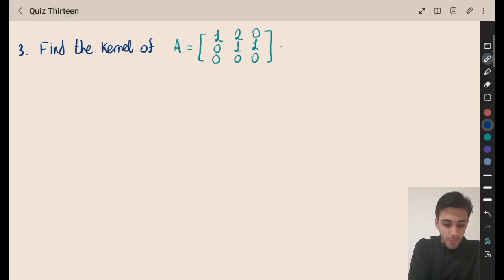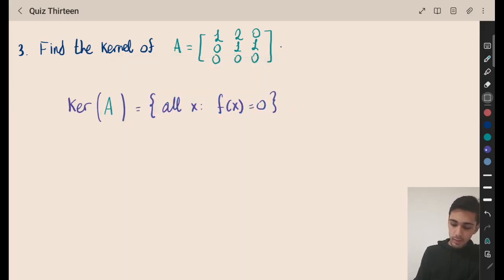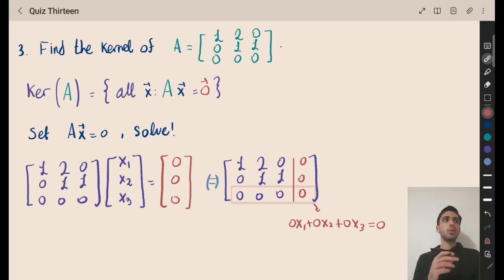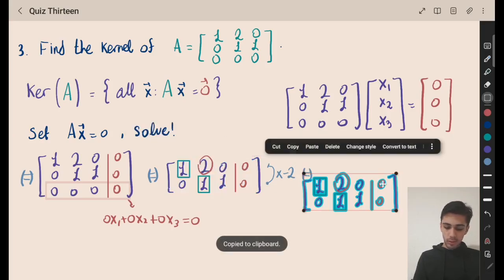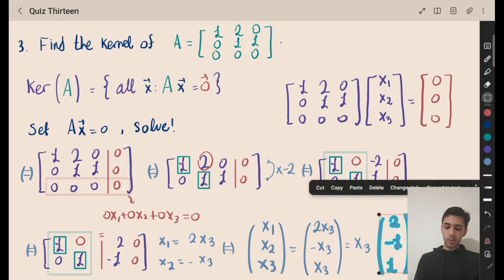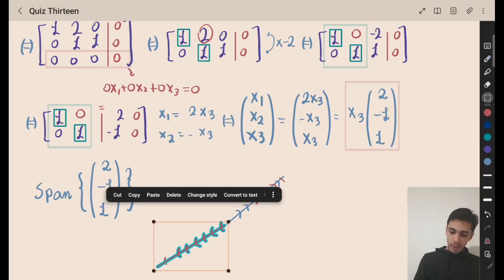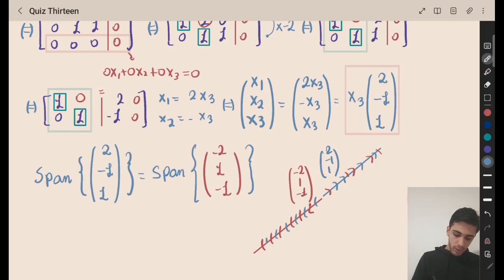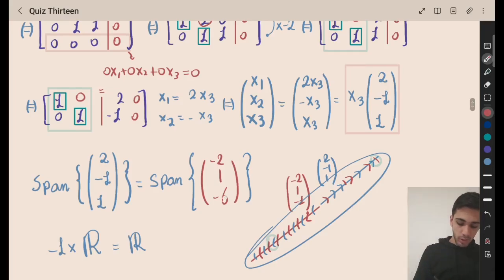13.3 - CLA (I)